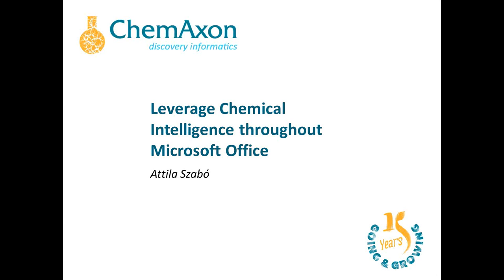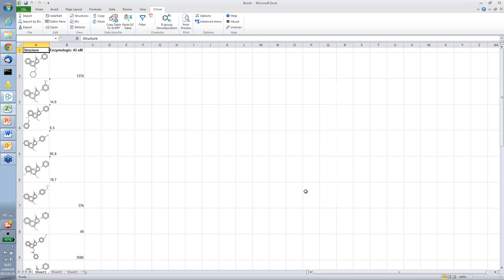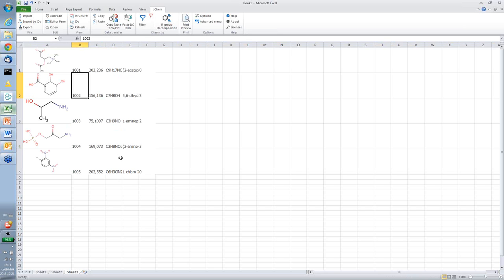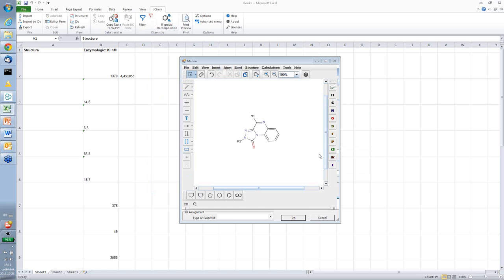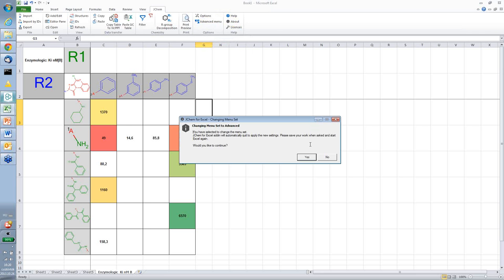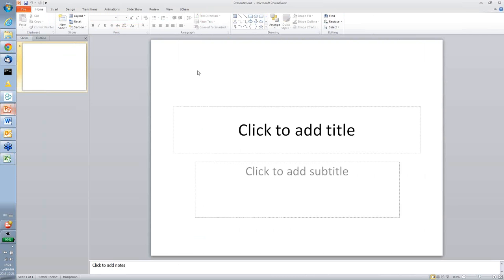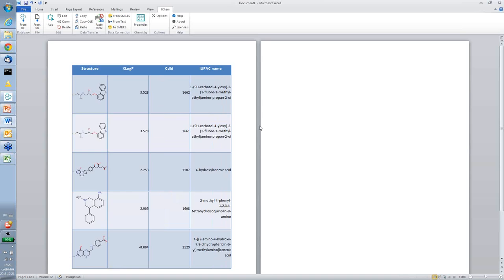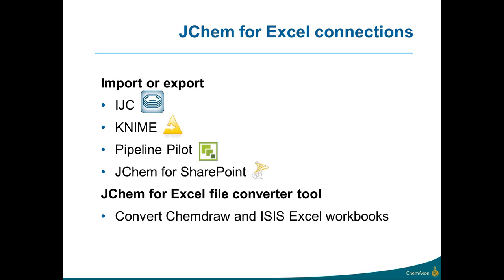JChem for Office - Leverage Chemical Intelligence throughout Microsoft Office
Microsoft Office suite offers many different tools for general office work. So far, we focused mainly on making spreadsheets chemically intelligent with JChem for Excel add-on. Due to the growing demand on supporting reporting, we decided to put more emphasis on Word, PowerPoint and Outlook. Hence, we would like to announce JChem for Office, a suite making Microsoft Office more productive for chemists, researchers, people who deal with chemical structures in documents. Join this webinar to learn more about on how JChem for Office could help your scientific work.